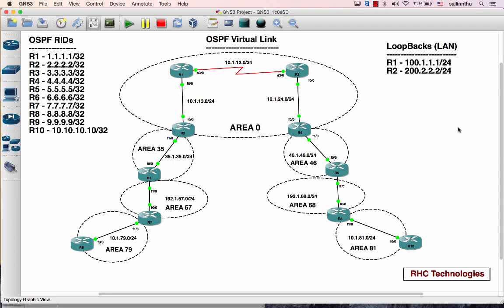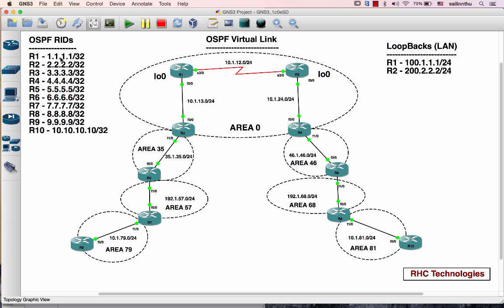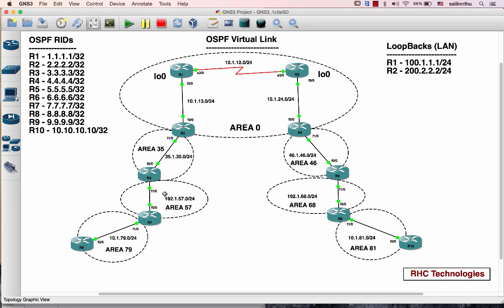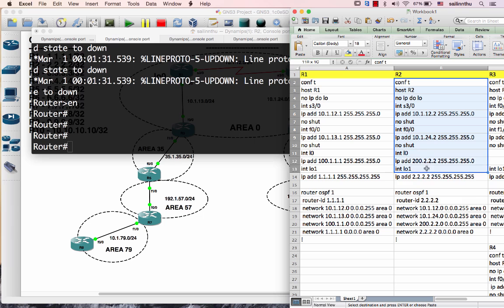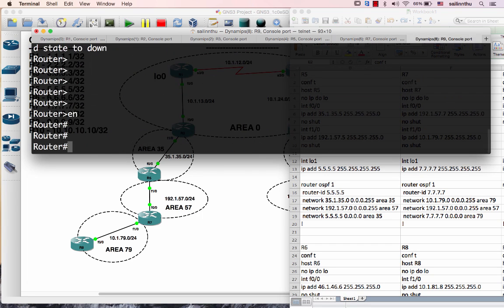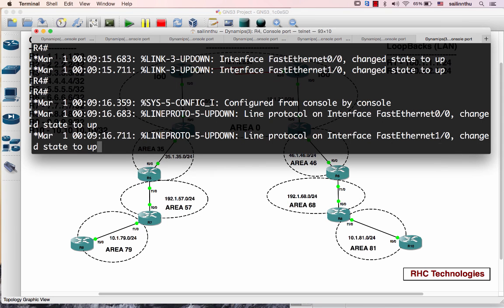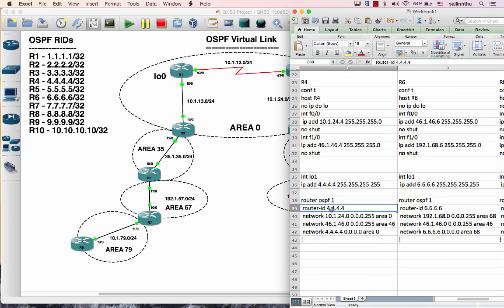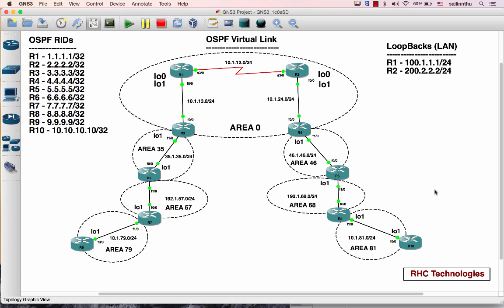OSPF Virtual Link - Tutorial 01